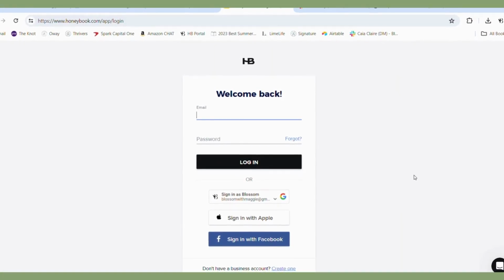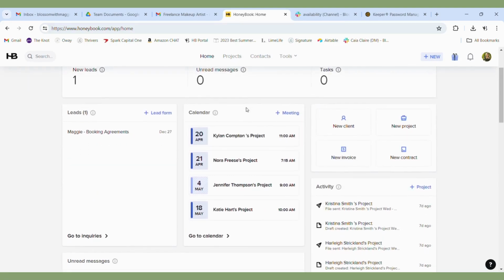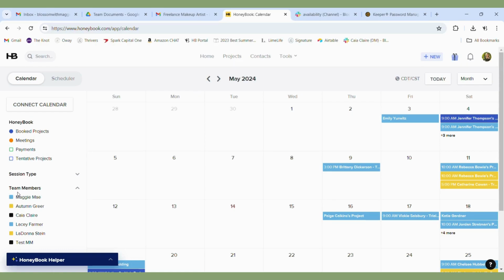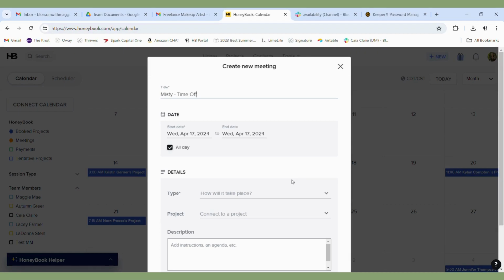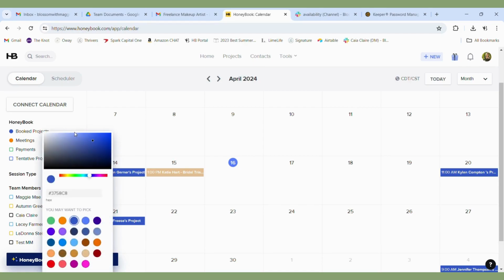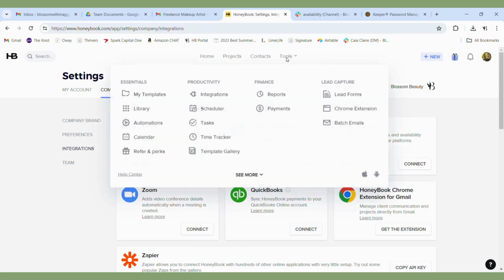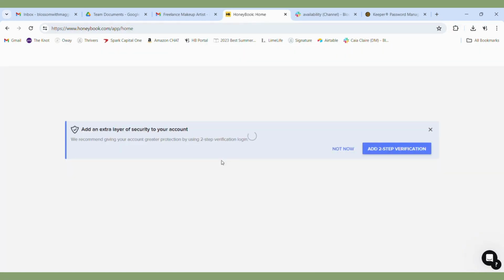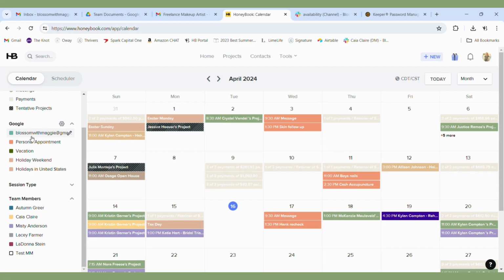HoneyBook Calendar Setup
Learn how to set up and manage your HoneyBook calendar